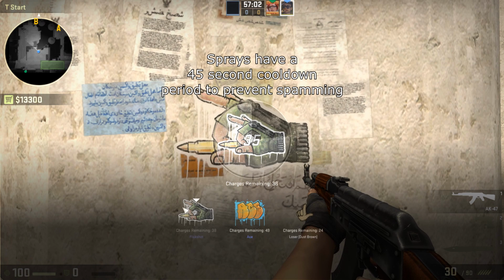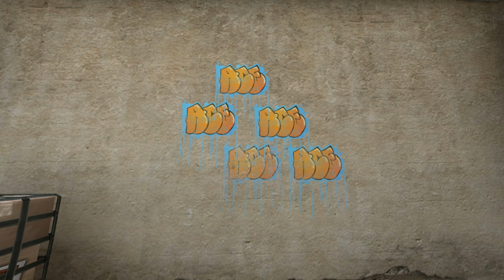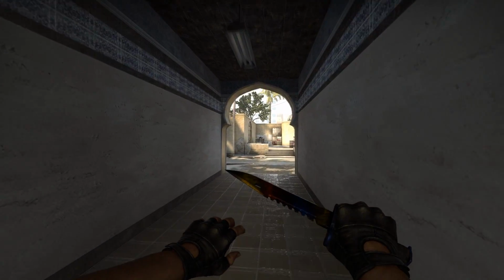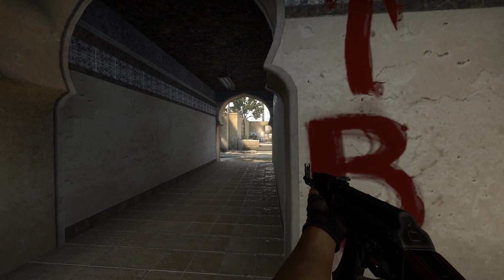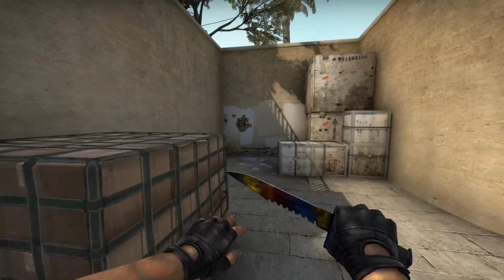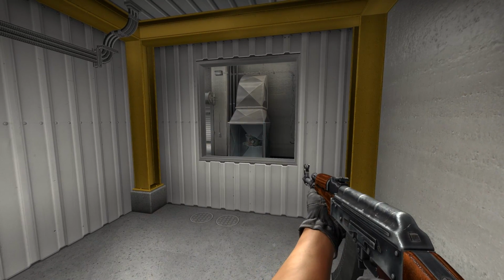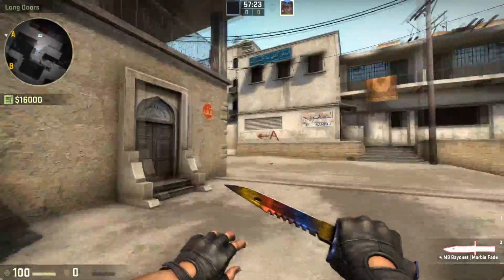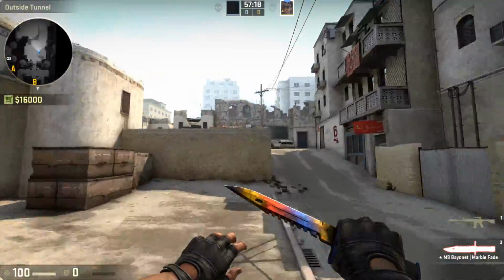PAY2SPRAY (GAMEBREAKING UPDATE?)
So they just released some really stupid money milking spraypaints into the game. They may even affect high level gameplay since they can basically be used as player decoys...